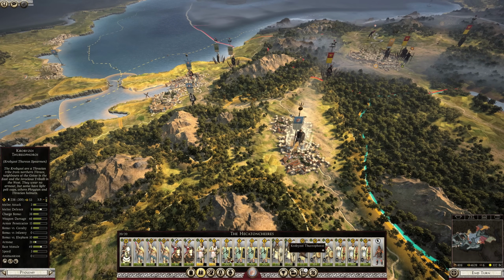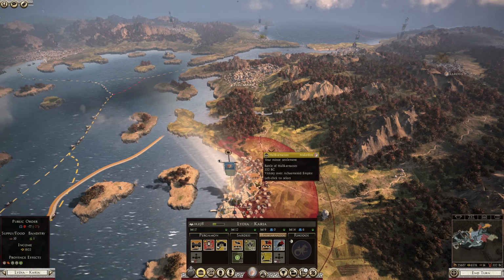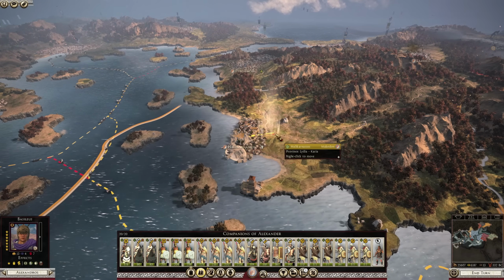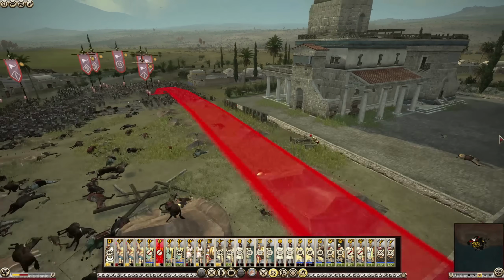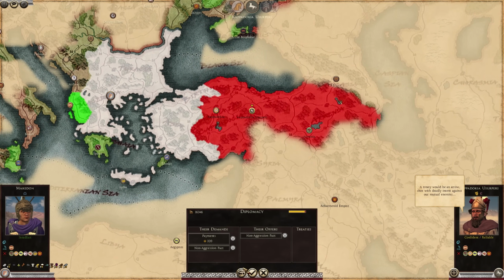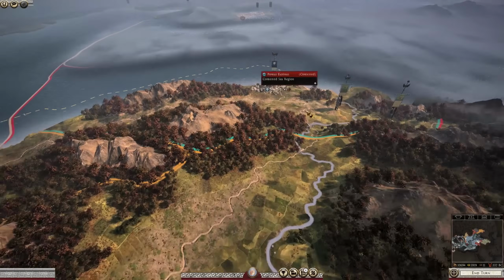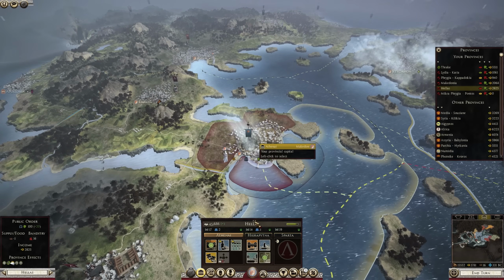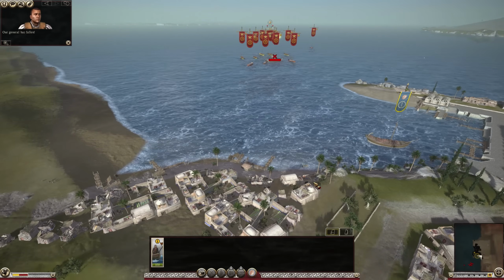Alexander Returns To Battle! - Total War Rome 2 Divide Et Impera #5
You guys smashed the like target on the previous video so here is another Alexander the great campaign for Total War Rome 2 divide et impera. If this video surpasses 500 likes, I will upload another video in this series.